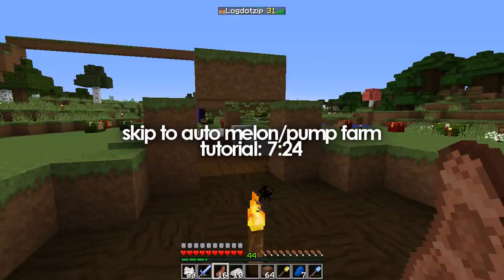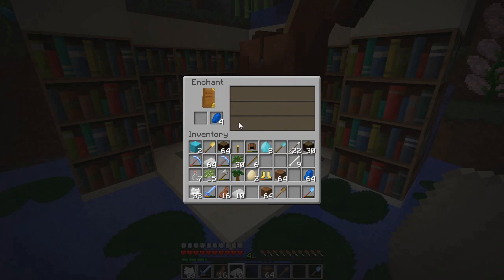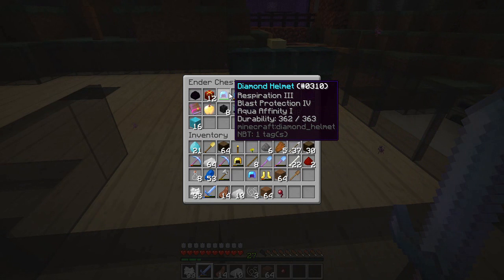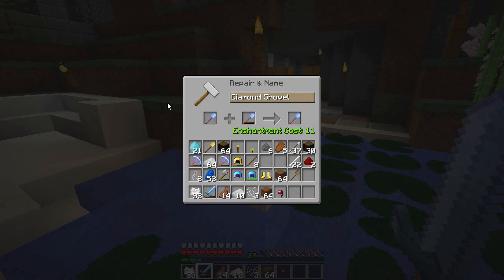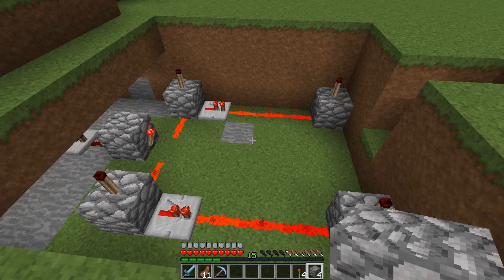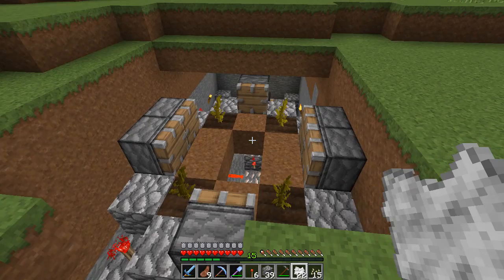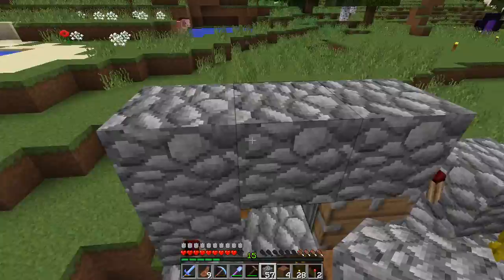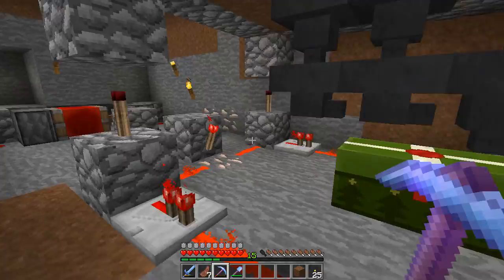How To Minecraft | #55 | Minecraft 1.8 Automatic Pumpkin/Melon Farm (How To Minecraft SMP)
Leave a comment about what you want to see! | Don't miss an episode!
This episode of How To Minecraft we make a minecraft 1.8 automatic pumpkin farm / minecraft 1.8 automatic melon farm. This will be an easy redstone tutorial to make a auto pumpkin/melon farm for your world.

How to Minecraft is a huge Minecraft Server SMP featuring some of your favorite Minecraft YouTubers all playing and interacting together. On the How To Minecraft server, we plan to do a lot of things, but one is mainly to show you... How To Minecraft! This will be a very long series with no real ending planned, as we hope to continue to grow and evolve the How To Minecraft multiplayer server as things progress!

Thanks to MumboJumbo and VecetTV!

Tell him I sent ya and that you love his TPack and want him to finish!